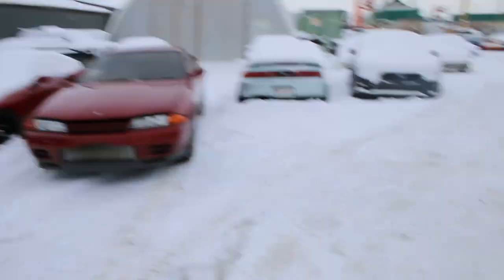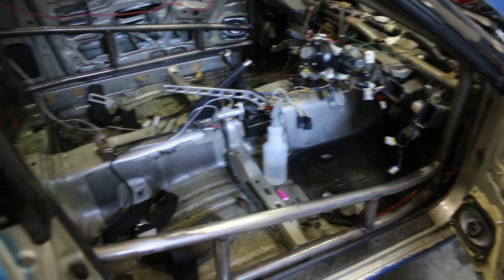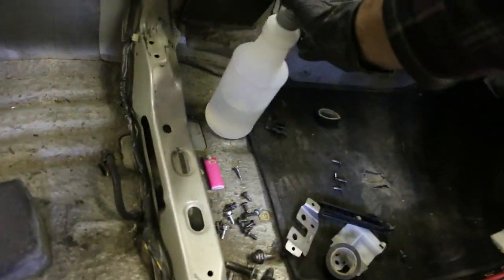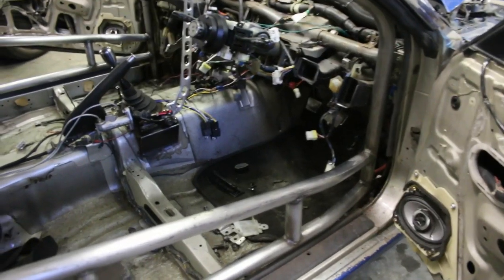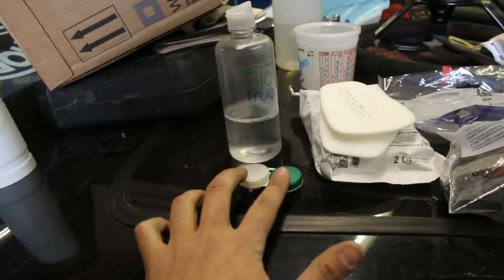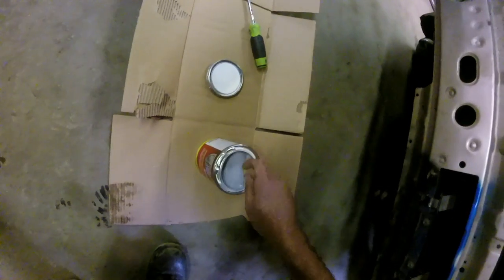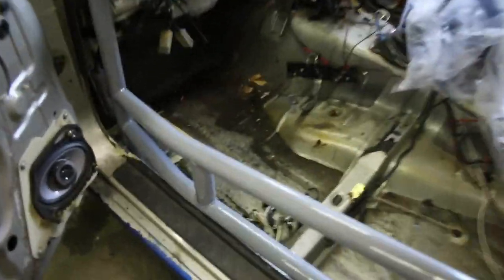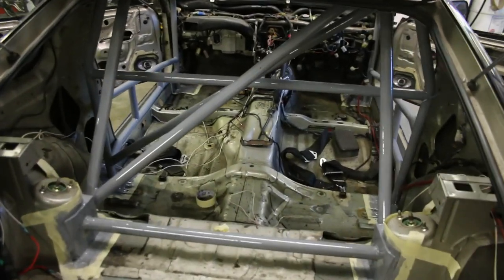How to Paint a Roll Cage with a Paint Brush | Marco Mondays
Today we lay some paint down on the cage and get it looking clean! Really loving the way it turned out. Dried to a nice solid finish, no brush marks, and way easier than masking and spraying!